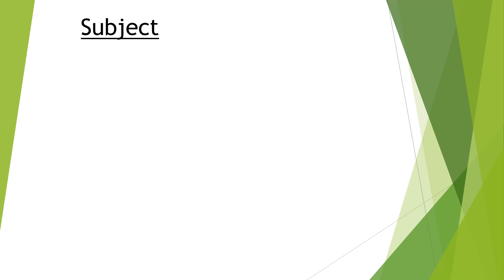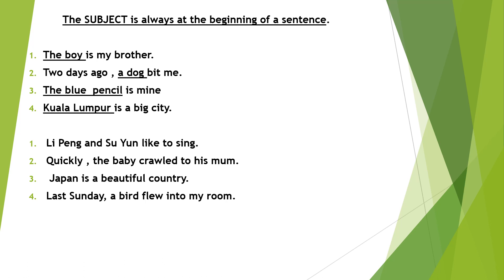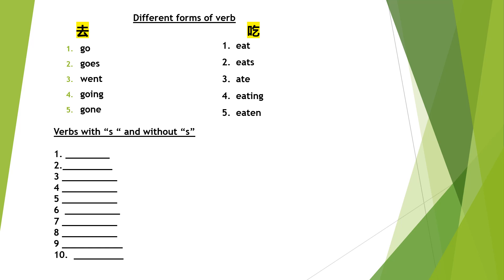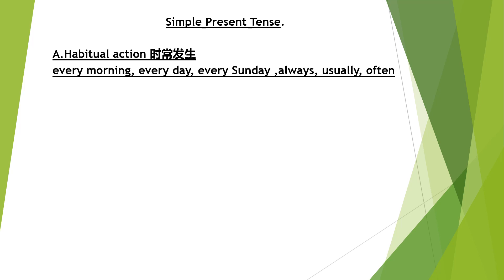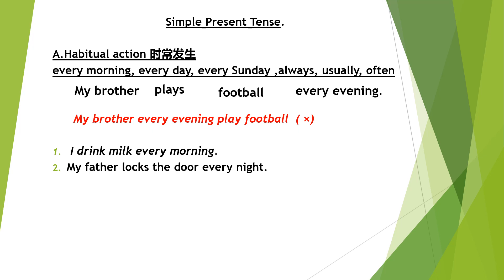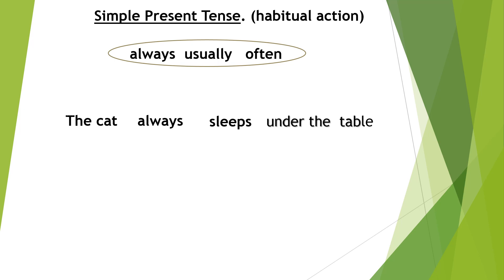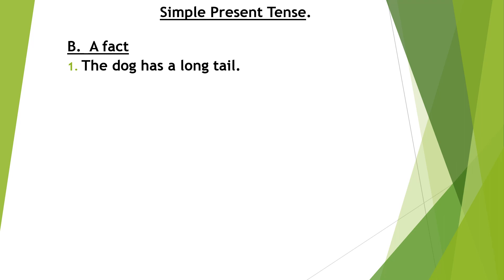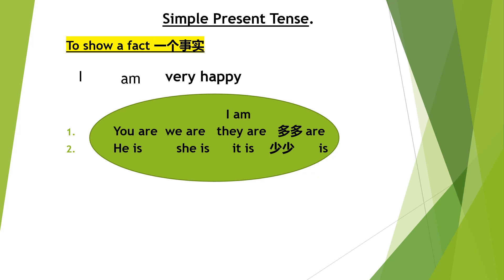1. Simple Present Tense